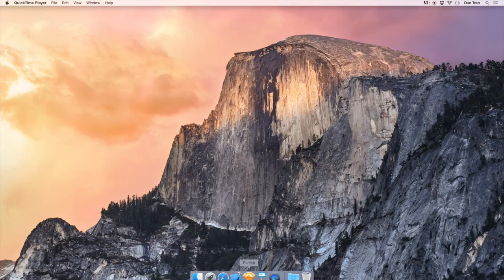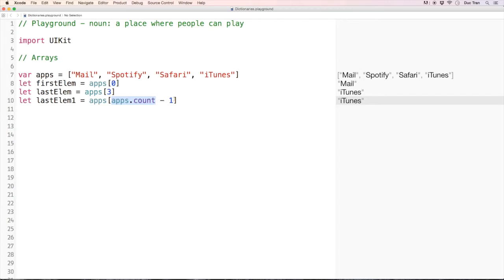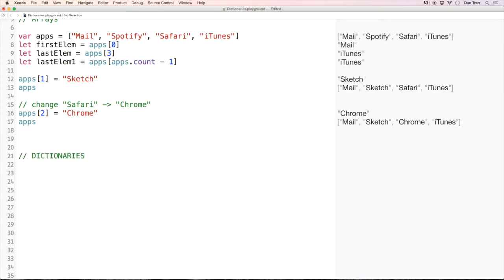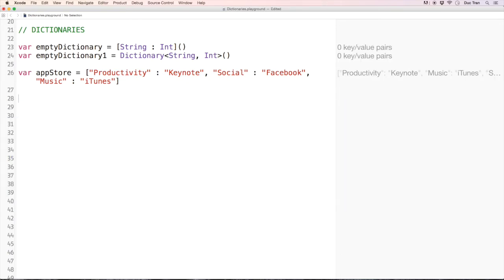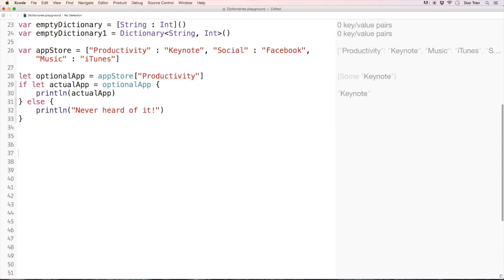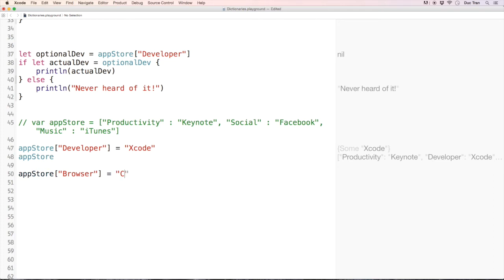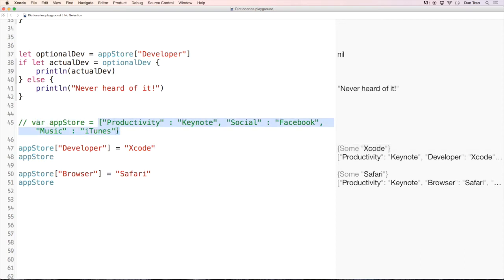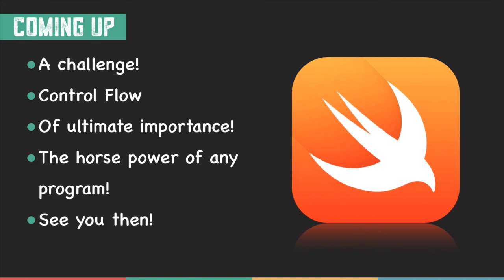Introduction to Swift: #4 Dictionary